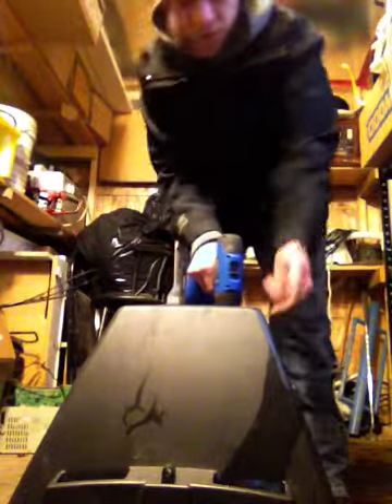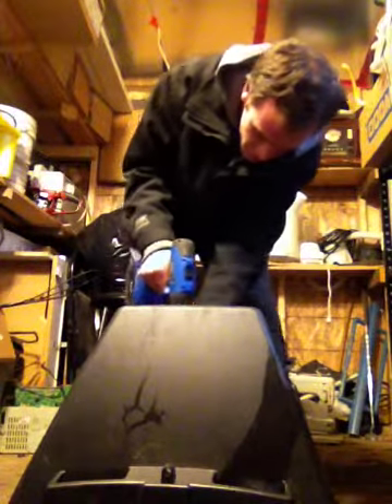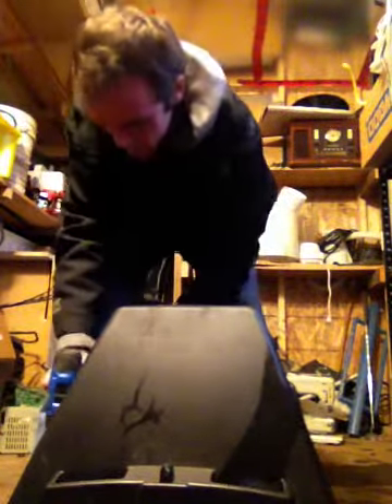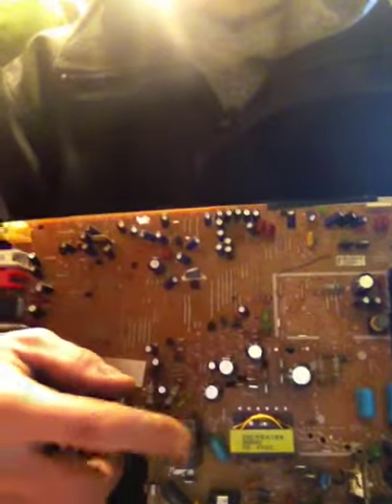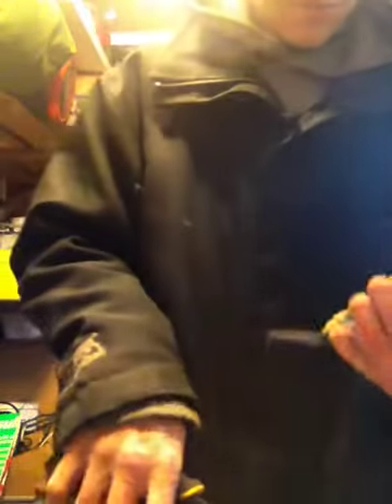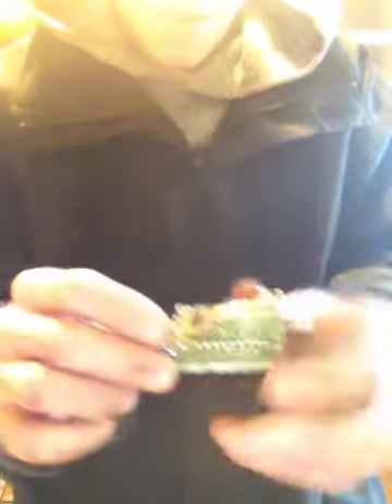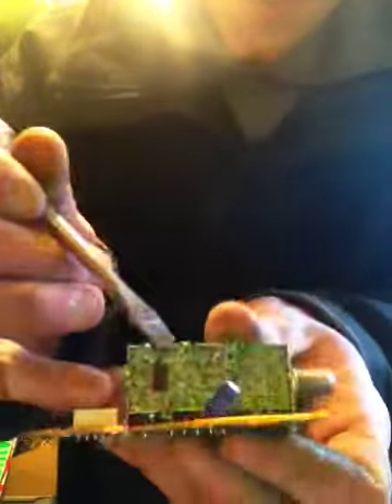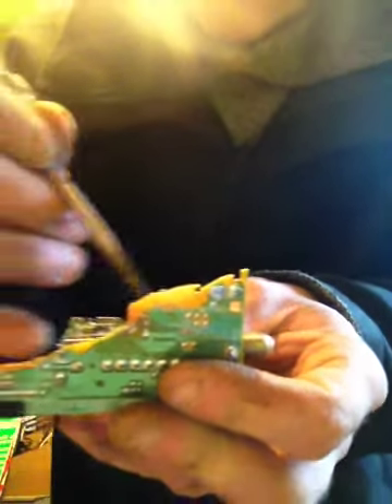scraping T.V ( for the most money) also silver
how i scrap a tv for max profit, also where the silver is in the tv board.